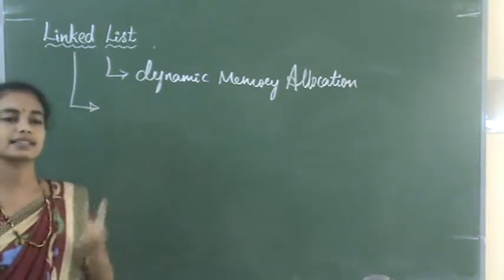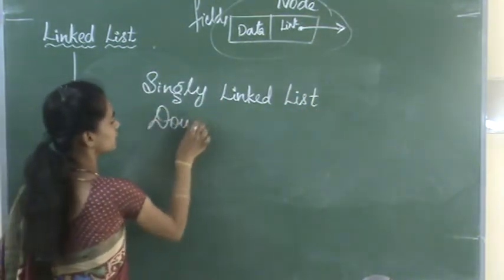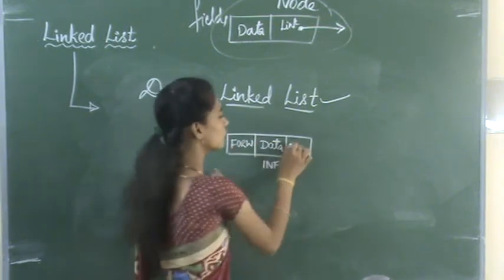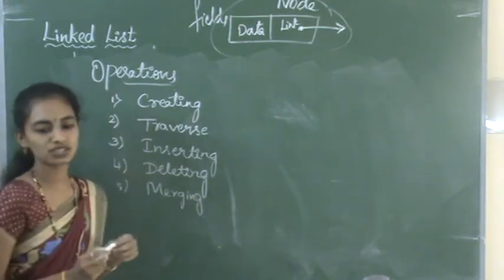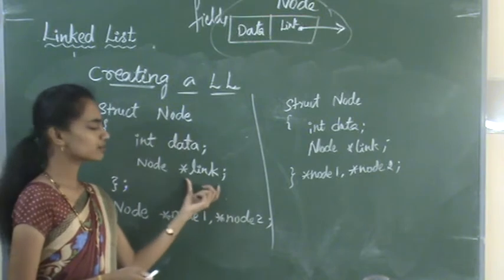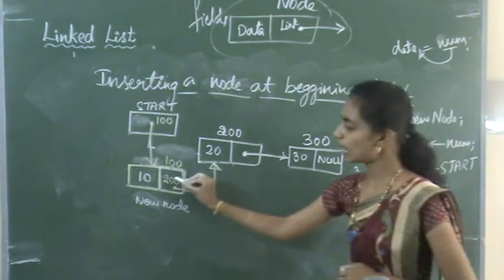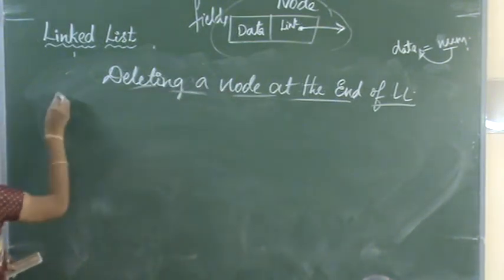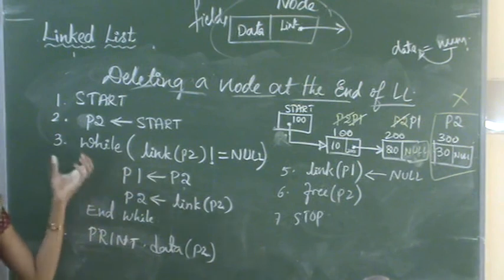24-07-2020 Computer Science class 17 Data Structure.